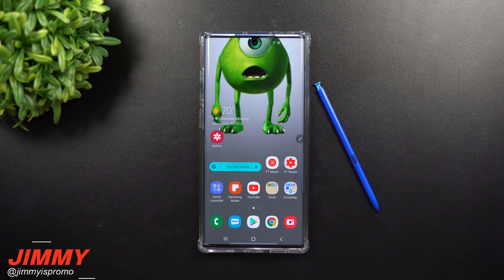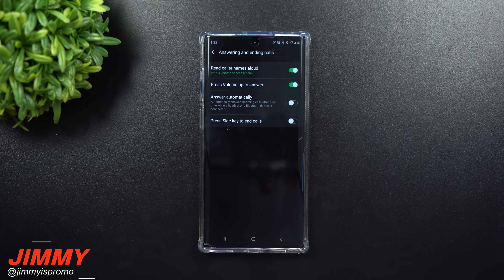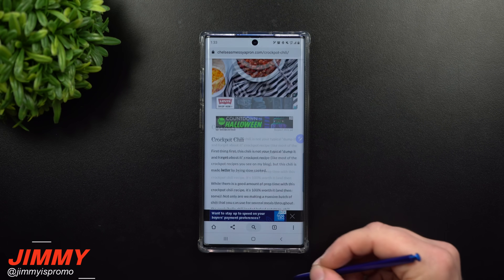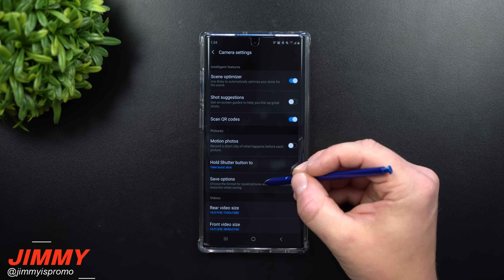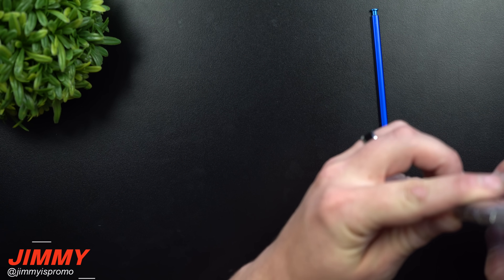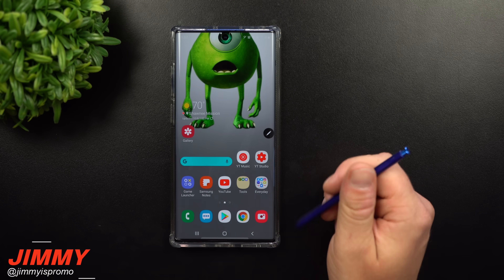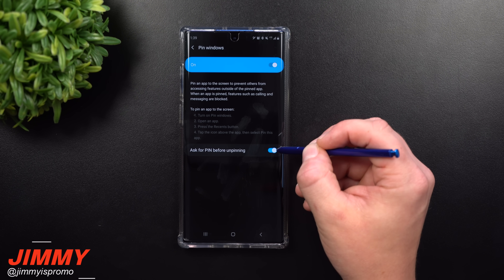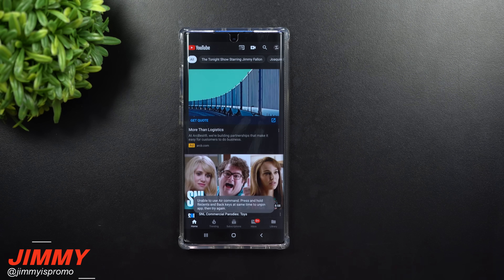Toggle These 5 Hidden Settings Today - Samsung Galaxy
Welcome to the home of the best How-to guides for your Samsung Galaxy needs. In today's video, we wil go over 5 settings to toggle either on or off to create a better user experience.